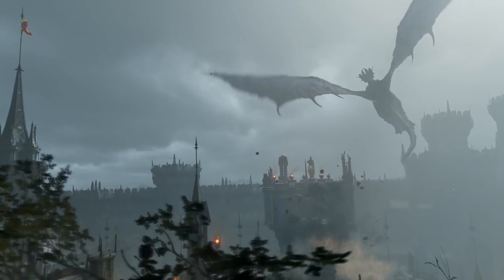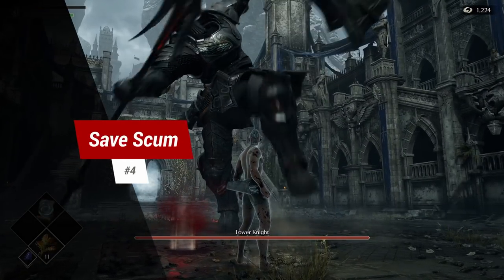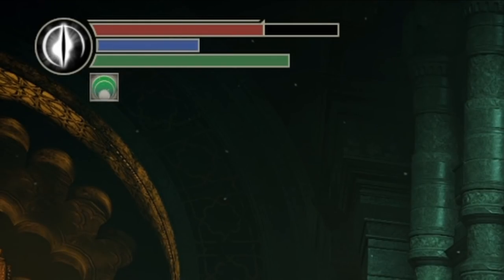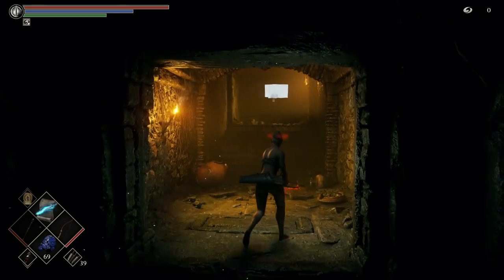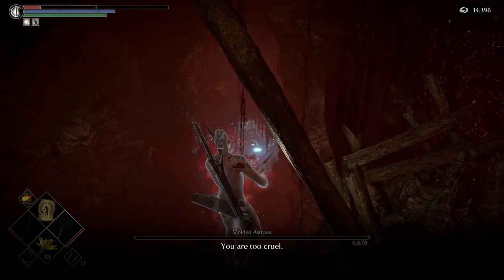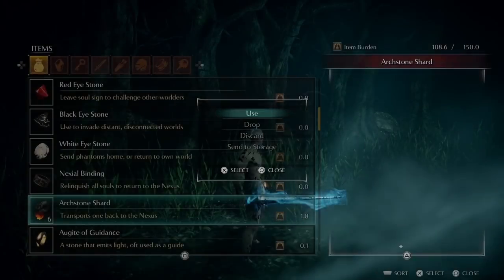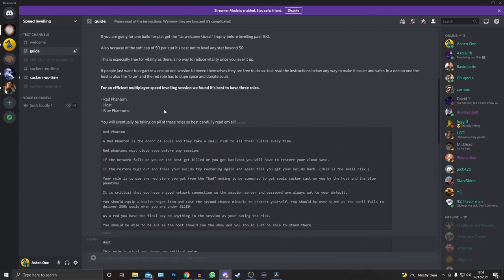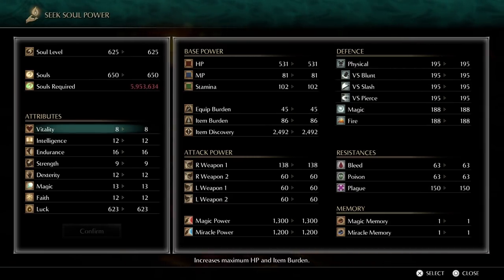Demon's Souls PS5 - Tips For Beginners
Demon's Souls PS5  - Tips For BeginnersBecome an Ashen Knight!

00:00 - Intro
0:32 - 1: Royalty Class
0:55 - 2: Soul Form
1:08 - 3: Fat Rolling
1:20 - 4: Save Scum
1:42 - 5: Item Duping
2:02 - 6: Amazing Starting Loot
2:24 - 7: Thief Ring and Cling Ring
2:40 - 8: Lava Skip
2:54 - 9: Early Health Regen
3:16 - 10: Boss Souls
3:30 - 11: Best Soul Farming (Beginner)
3:58 - 12: Annoying Maiden in Black
4:13 - 13: Soul Remains
4:31 - 14: Reaper Snipe Mk.II
4:46 - 15: Hyper Mode
5:03 - 16: Dragon God Easy
5:24 - 17: Red and Blue Dragons
5:35 - 18: Colourless Demon's Souls
5:51 - 19: Locked out Levelling
6:07 - 20: Northern Regalia
6:22 - 21: Best Soul Farming (Advanced)
6:43 - 22: Second Chance
6:57 - 23: Git Friends, Not Gud
7:12 - 24: Shortcuts
7:21 - 25: Soul Suck 712
7:32 - 26: Yuria the Witch
7:42 - 27: Don't hate Patches
7:56 - 28: Nexus Statue
8:15 - 29: Sparkly the Crow
8:27 - 30: De-Patched DeS
8:43 - Outro and Credits

In his quest for power, the 12th King of Boletaria, King Allant channelled the ancient Soul Arts, awakening a demon from the dawn of time itself, The Old One. With the summoning of The Old One, a colourless fog swept across the land, unleashing nightmarish creatures that hungered for human souls. Those whose souls were stripped from them, lost their minds – left only with the desire to attack the sane that remained.